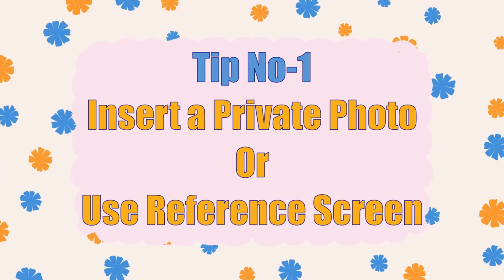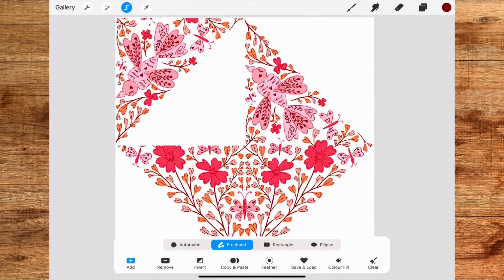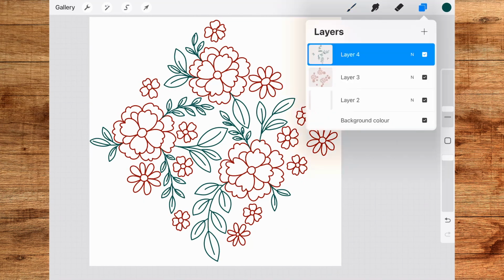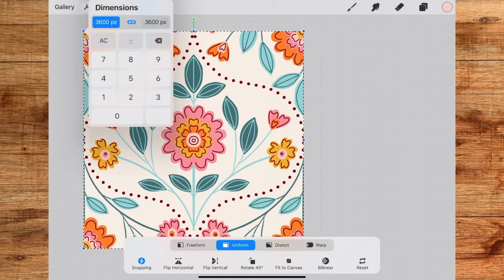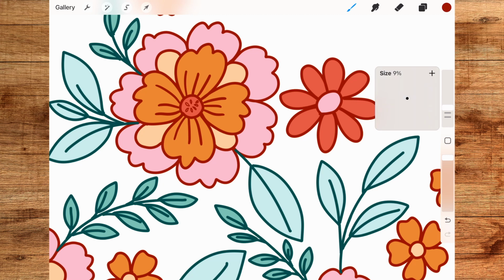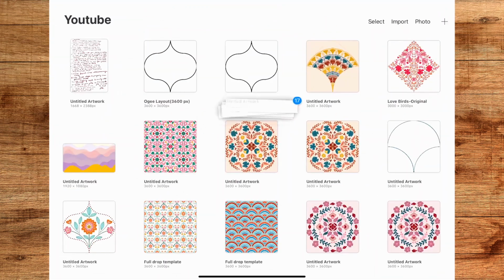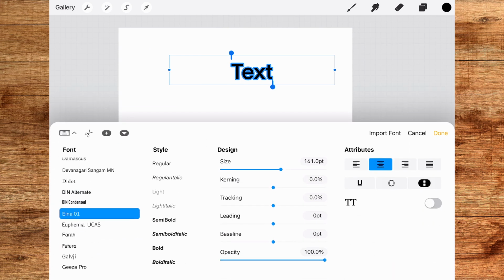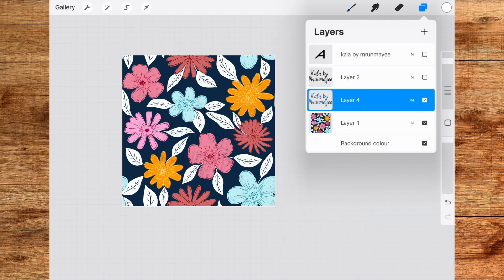Procreate Pattern Design Made Easy | Top Tips For Surface Pattern Design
In this video, I'll share my top tips and hacks in Procreate for surface pattern designers that has helped me in making the pattern making process in Procreate more efficient and streamlined.

⭐PROCREATE TO PHOTOSHOP WORKFLOW
☀️ Click on this link below to get 1 month of Skillshare FREE ☀️
If this video was helpful to you, then do share it to others and also leave a like which will encourage me to make more videos like this.

⭐Learn to make a portfolio website on your own on Skillshare

WHAT I’M USING 👇
Ø iPad Pro 11 Inch
Ø Apple Pencil 2nd Generation
Ø Procreate App